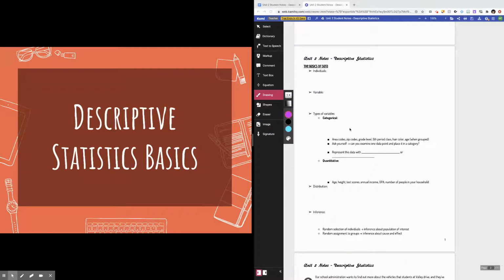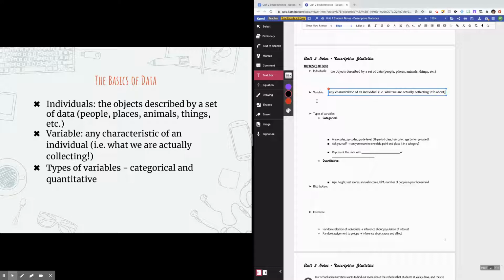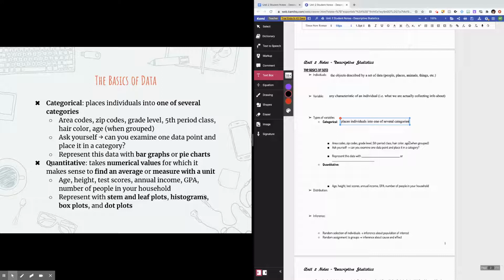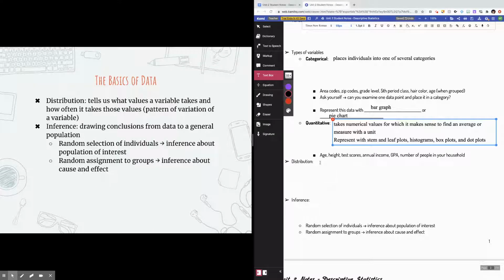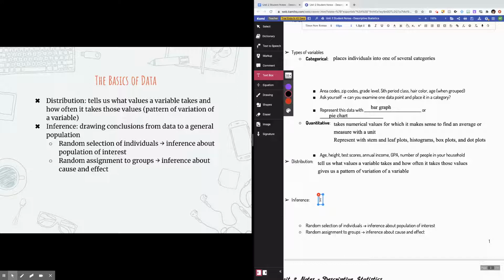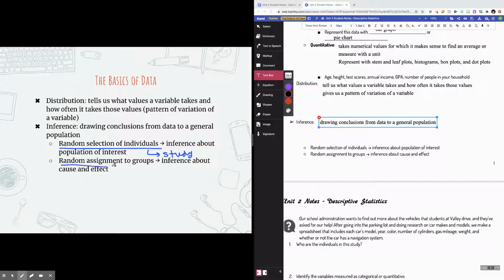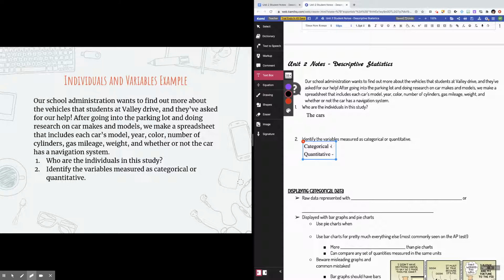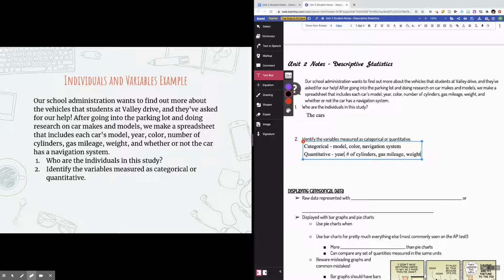AP Statistics - Descriptive Statistics Basics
This video covers topics from the AP Statistics "Exploring One Variable Data" unit, including basic data vocabulary and ideas.